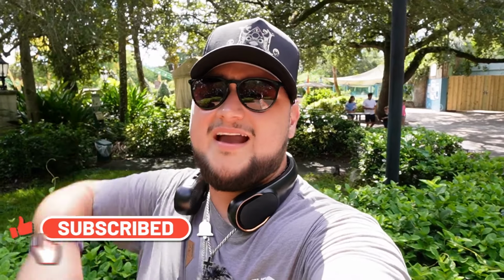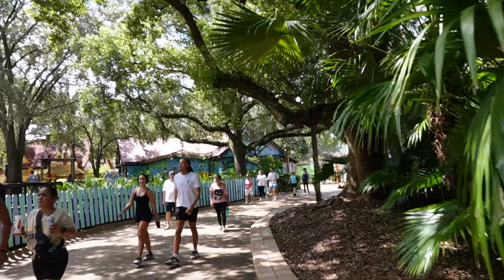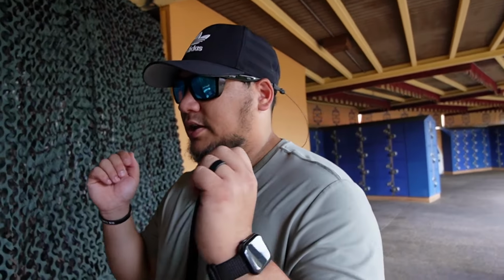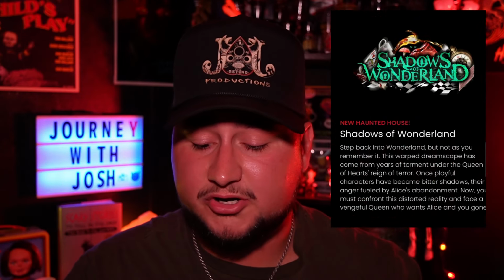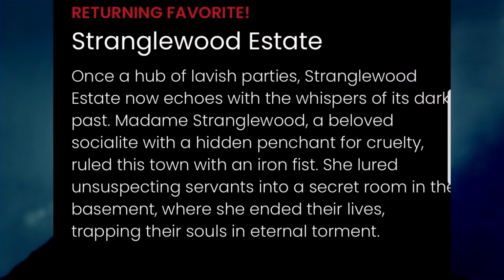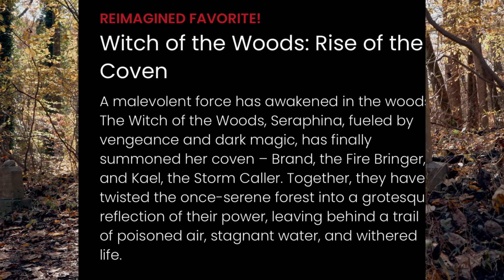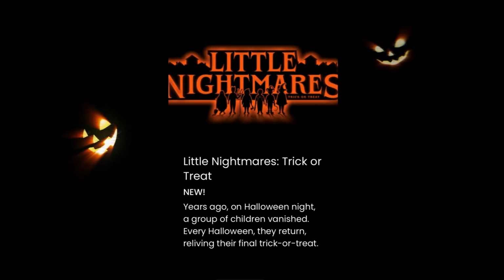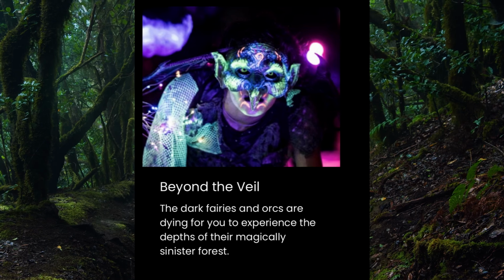Howl-O-Scream Tampa 2024 | Event Going Down Hill? | Announcements and construction updates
Welcome to JourneywithJosh Productions! In todays video we head to Busch Gardens Tampa to checkout the latest updates for their premiere Halloween event Howl-O-Scream. Today we talk about all things Howl-O-Scream. All announcements for haunted house, scarezones and shows. So far the event isn’t looking like it’s going to be a complete year again.

Tampa’s premier Halloween event returns earlier than ever for 28 killer nights with scare zones and haunted houses, including 1 ALL-NEW haunted house experience.

Howl-O-Scream will run (Select Nights) from Sept.6th - Nov.2nd or 3rd depending on where you look for dates (Check website for Details)
(SEPARATELY TICKETED EVENT)

Join the Family to get Exclusive perks/content and even be Enter into Family Member Only Giveaways

Become a JWJ Family Member Today!!